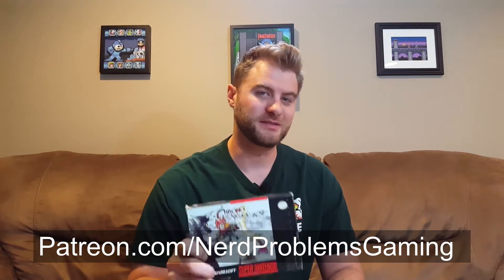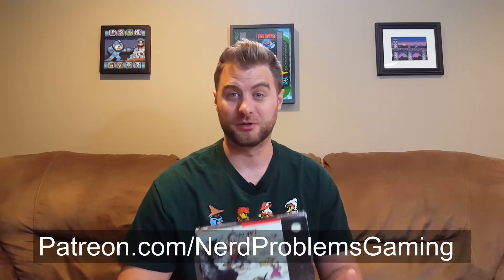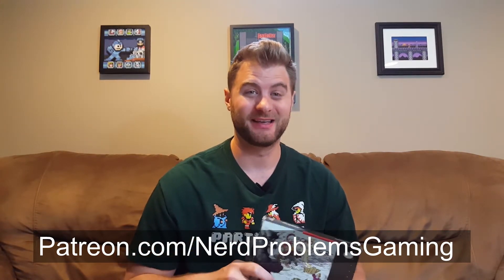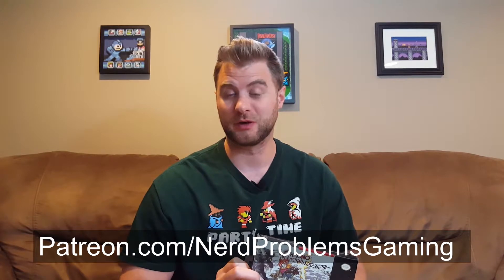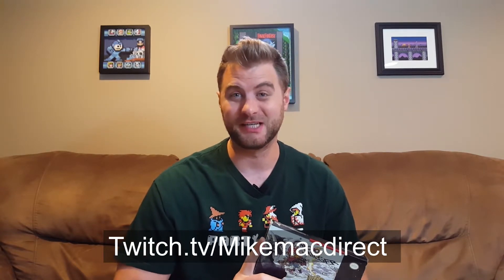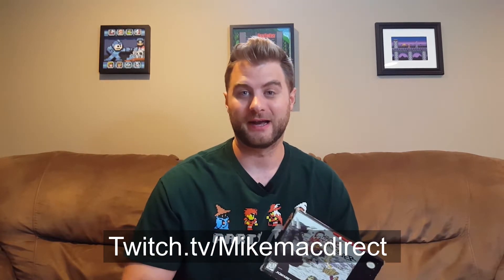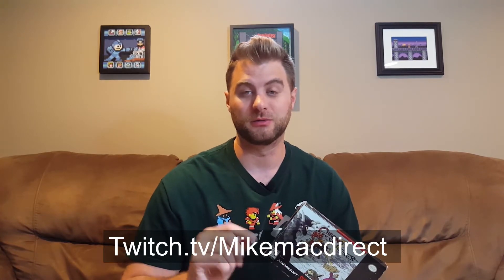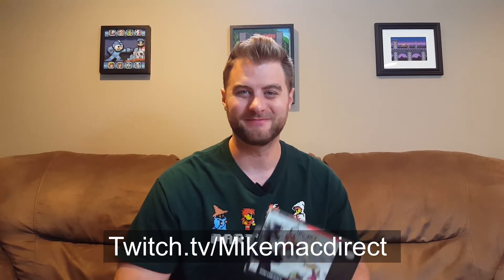Chrono Trigger Review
or @nerdproblemgame